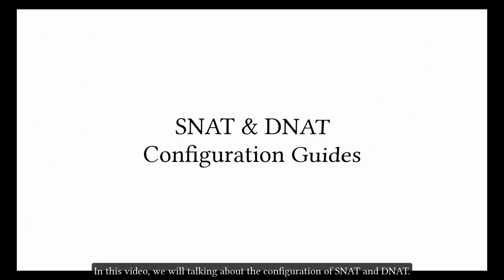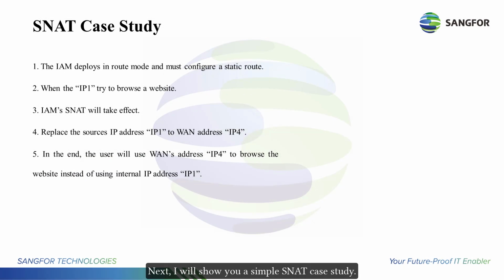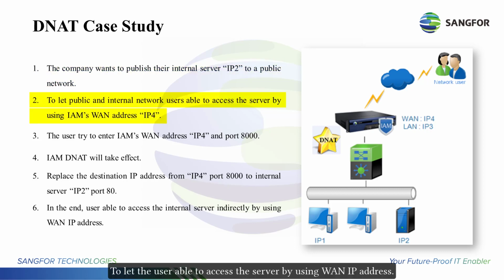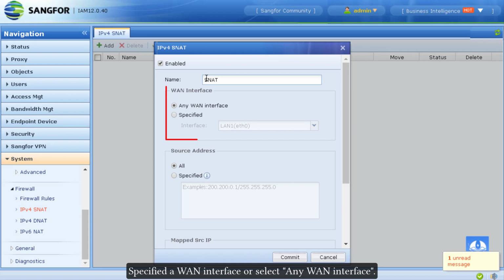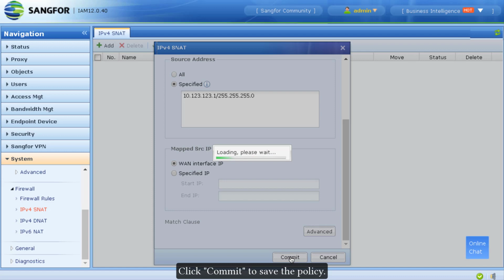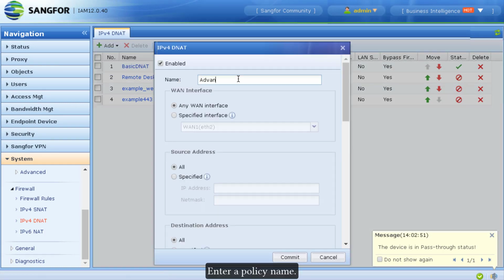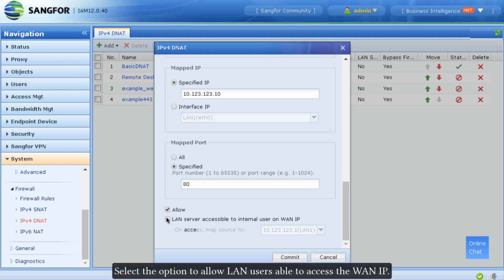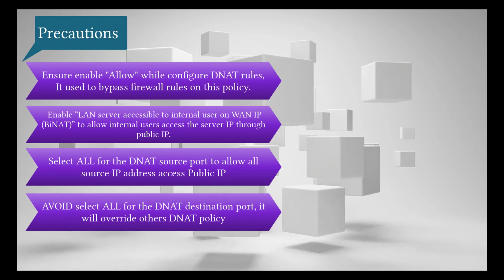Sangfor IAM SNAT and DNAT Configuration